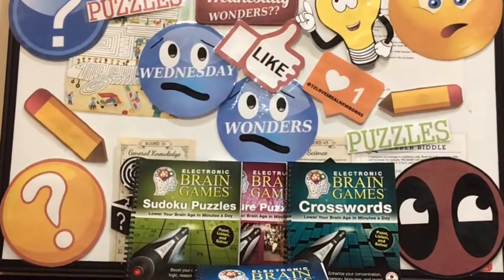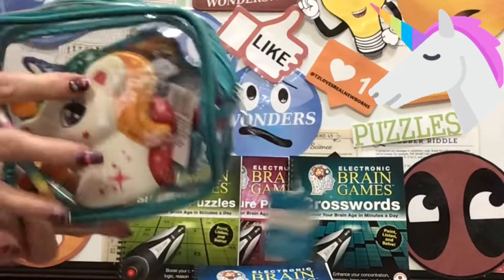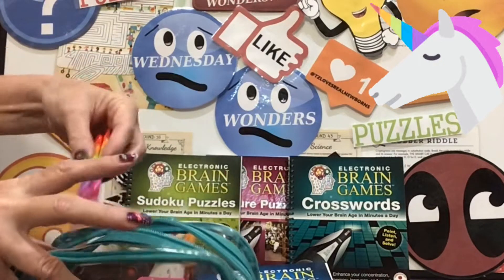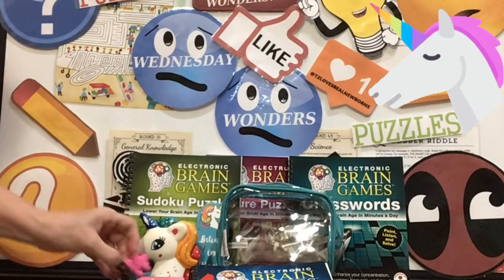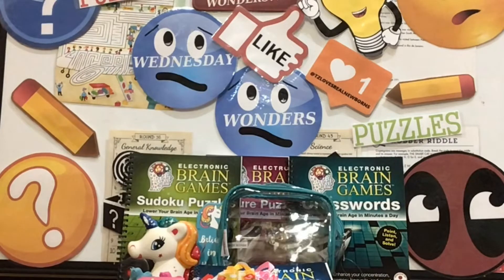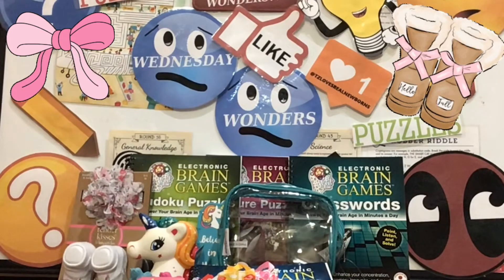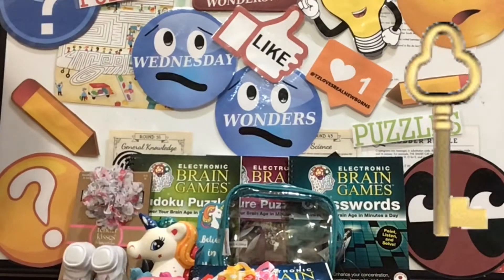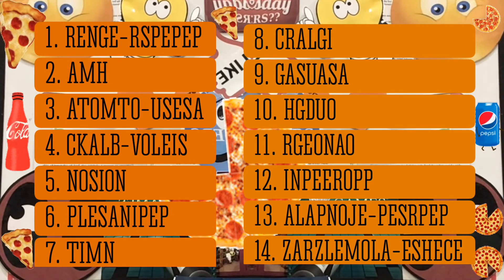HAVE A SLICE! & SODA TOO!!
Wednesday Wonders Puzzle!
Note: (You Must be A Subscriber )And Be 18Yrs Or Older To Play
This is a Game Channel & Reborn Collector Channel, Is NOT For Children.

GAME LOVERS FAN MAIL!
TZLOVESREALNEWBORNS
Thank You For Sharing! & Your Support! ♥️

1.Good Sportsmanship!
2.Channel Name Must Be In Body Of Email Entries
3. Start A New Email For Every Game
4. Start A New Email, To Message T.Z. In Subject Write:
(Private TZ)
5. Put The Name of Game Or Giveaway, Always in The Subject
Line of Your Email.

 Wednesday Wonders Puzzles Are By TZLovesRealNewborns, Wednesday Fun,